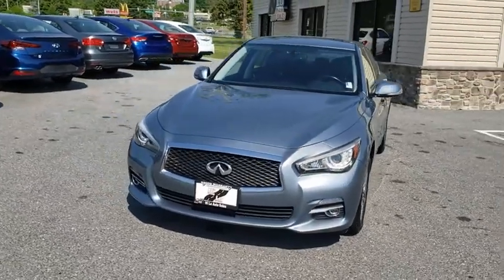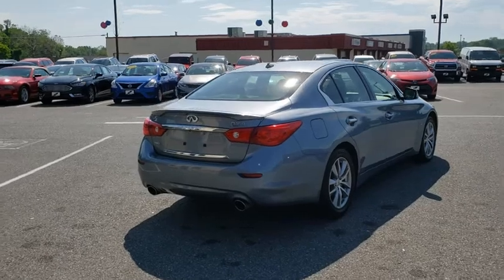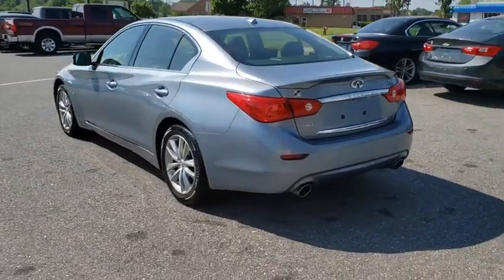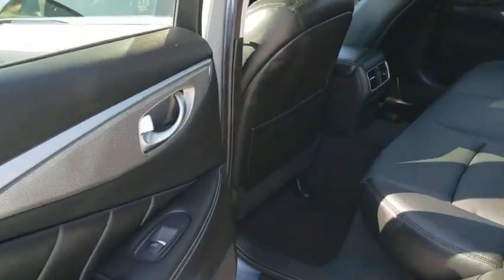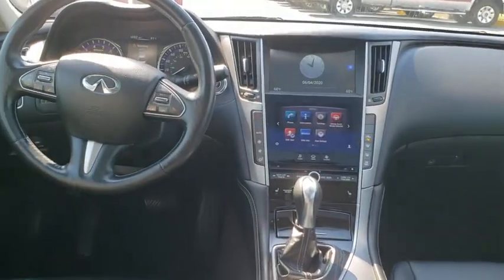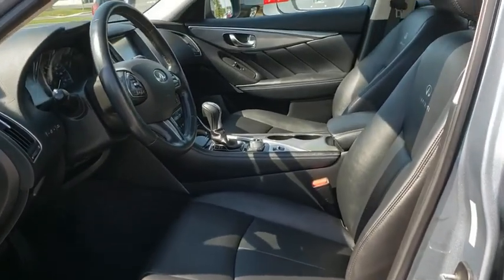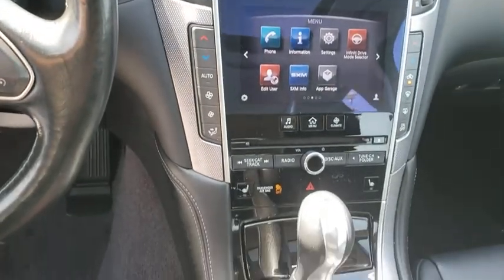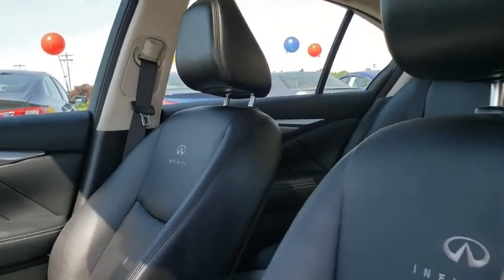2014 INFINITI Q50 Frederick, Columbia, Hagerstown, Mt. Airy, Clarksville, MD 14625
Used 2014 INFINITI Q50 available at Hi Lo Auto Sales in Frederick, Maryland. Servicing the Columbia, Hagerstown, Mt. Airy, and Clarksville, MD area.

**FREE 6MO/6000MILE WARRANTY**.brbrMasterfully crafted with revolutionary style and compelling performance, our 2014 INFINITI Q50 Premium AWD is shown in Hagane Blue. Powered by a 3.7 Liter V6 which produces 328hp and is tethered to a seamless 7 Speed Automatic transmission. This stellar combination allows our sure-footed All Wheel Drive sedan to sprint from 0-60 mph in less than 6 seconds and results in near 29mpg on the open highways. The seductive design of the Q50 Premium features a prominent sunroof, sculpted body panels, broad shoulders, and an aggressive stance. brbrThe innovation carries through to the elegant Premium interior that has been intuitively designed with a fully customizable digital environment that saves settings for each intelligent key. You'll love INFINITI's InTouch system that features dual display screens and the Bluetooth hands-free phone system with a hands-free text messaging assistant. Crank up the high definition Bose sound system with available satellite radio and enjoy turning heads in this spectacular machine.brbrA host of advanced safety features from INFINITI are on board to protect you - an advanced airbag system, zone body construction w/front/rear crumple zones and vehicle dynamic control just to name a few. Reward yourself with this Q50 today. Print this page and call us Now... We Know You Will Enjoy Your Test Drive Towards Ownership! brbrAwards:br  * 2014 KBB.com 10 Best Luxury Cars Under $40,000   * 2014 IIHS Top Safety Pick+   * 2014 KBB.com 10 Best Certified Pre-Owned Luxury Cars Under $30,000brbrFamily owned and operated for over 20 years! We have a huge selection of used cars with over 225 in stock and three locations to serve you! Hi Quality Vehicles at a Lo Price! *Prices do not include tag, title,registration, taxes, processing and reconditioning fees.Estimated payments are based upon credit worthiness and down payment.*